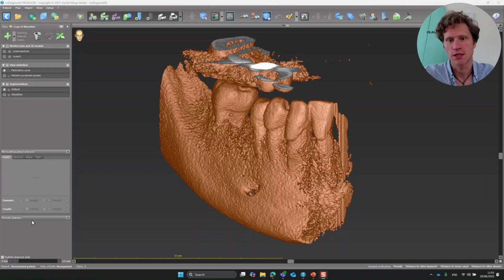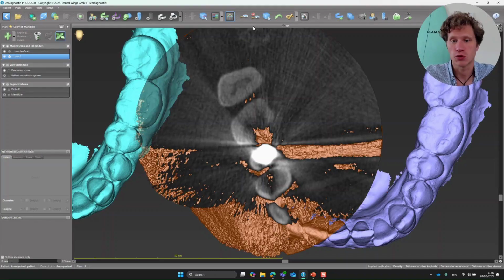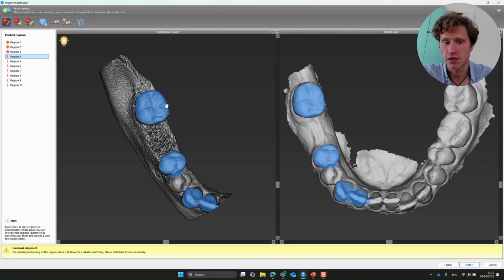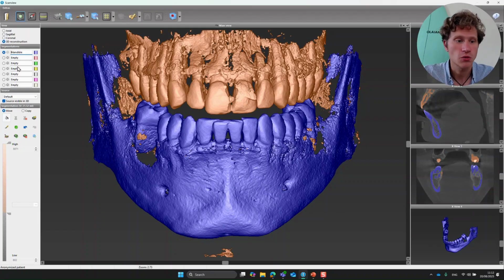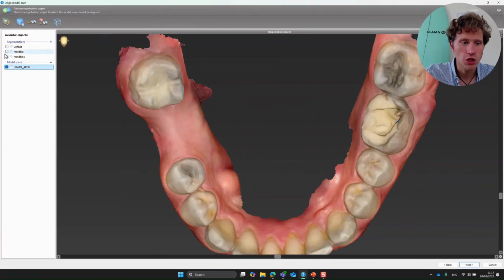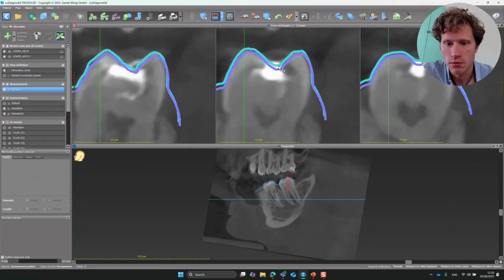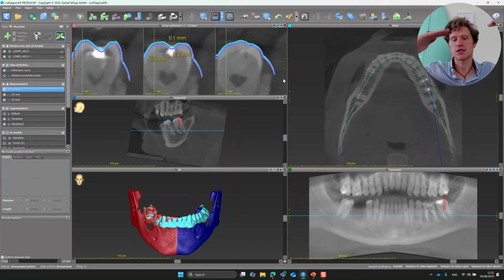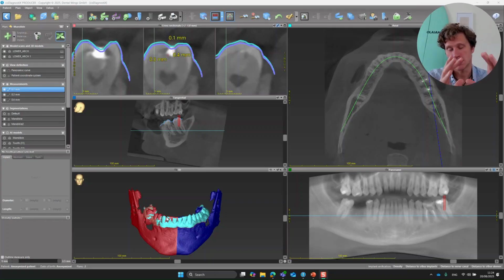CBCT in implantology: the myth of dose reduction with small FOV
In this video, I explain why you should never perform a CBCT scan limited to just one quadrant of the jaw.
Myth: shifting the patient and capturing only a small segment reduces the dose.
Fact: the dose remains almost the same, but registration accuracy drops significantly.

— Problem: a small FOV lacks stable landmarks, increasing angular deviation (up to 0.5 mm+).
— Risk: if complications occur, a second CBCT is required → double dose.
— Solution: use a full-arch CBCT in standard resolution (0.2–0.25 mm), not high-res, with sufficient FOV.
— Guidelines: ICRP 129 and ITI Consensus recommend using a minimally sufficient FOV — not an insufficient one.

Conclusion: shrinking FOV by shifting the patient does not save dose but makes surgery less accurate. A proper full-arch CBCT with standard resolution ensures both patient safety and reliable implant planning.

В этом видео я показываю, почему нельзя делать КЛКТ только по одному сегменту челюсти.
Миф: если сместить пациента и снять только квадрант, то доза будет ниже.
Факт: доза почти не меняется, а качество регистрации резко падает.

— Ошибка: сегмент не даёт «трипода» ориентиров, растёт угловая погрешность (до 0,5 мм и больше).
— Риск: при неточности и осложнениях нужен повторный КЛКТ → итоговая доза выше.
— Решение: целая челюсть в стандартном разрешении (0,2–0,25 мм), без high-res, но с достаточным FOV.
— Основание: рекомендации ICRP 129 и ITI Consensus — использовать минимально достаточный FOV, а не «недостаточный сегмент».

Вывод: маленький FOV ради «экономии дозы» делает хирургию менее точной. Лучше сделать правильный КЛКТ с охватом всей дуги и стандартным разрешением. Это безопаснее для пациента и надёжнее для врача.